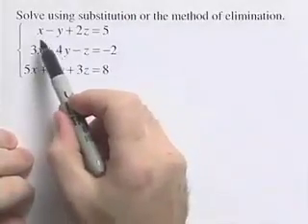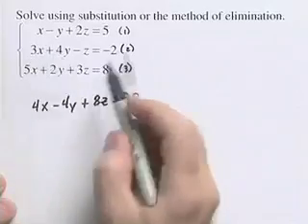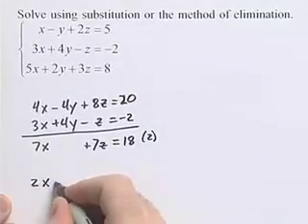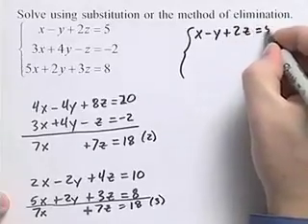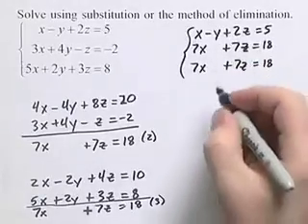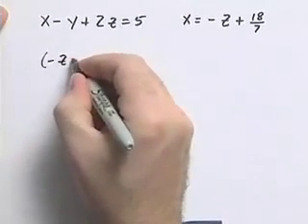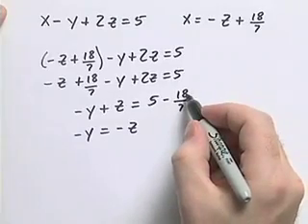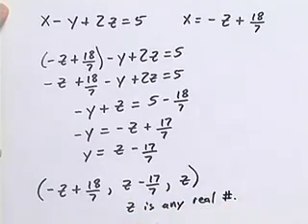Ch10 #3 ChapterTestPrepVideos Sullivan PRT Concepts 4e